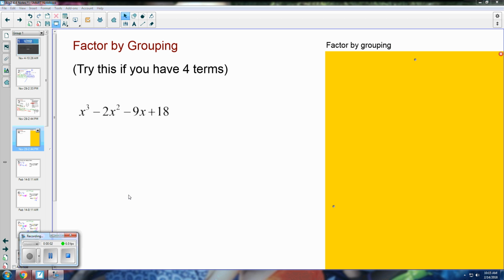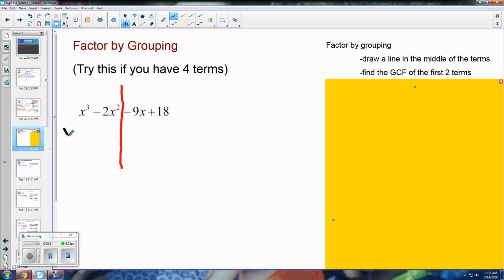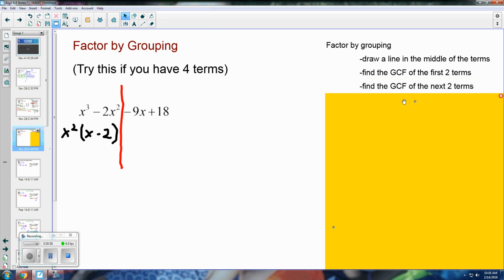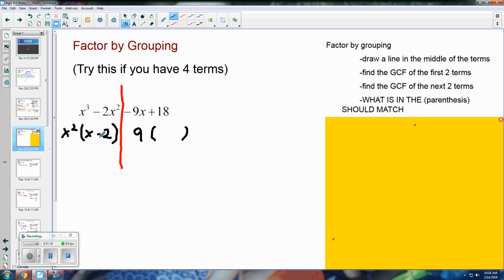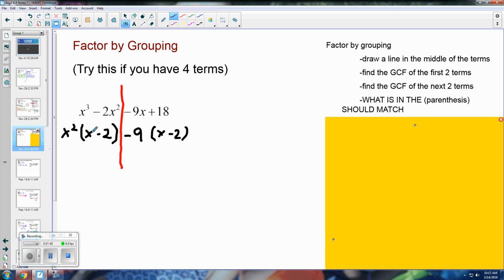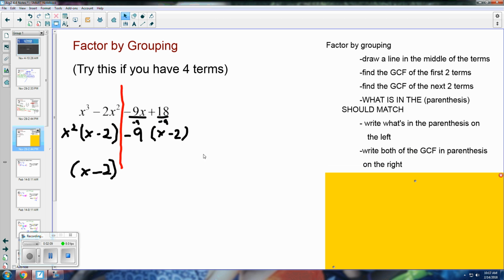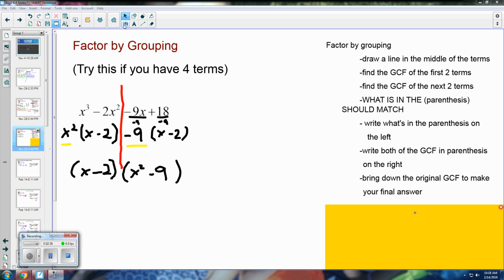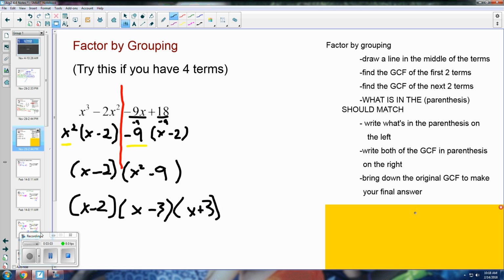Factoring by Grouping 1